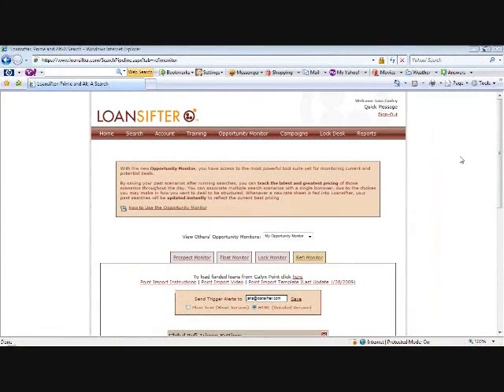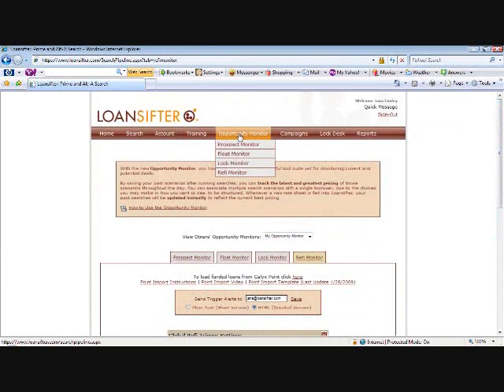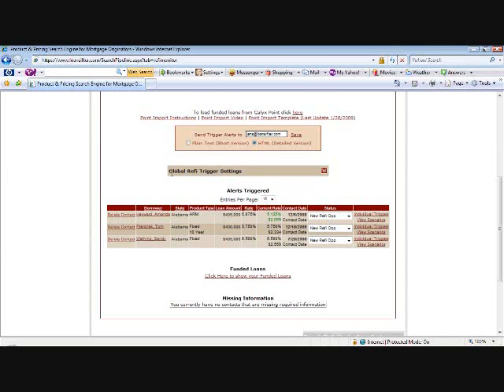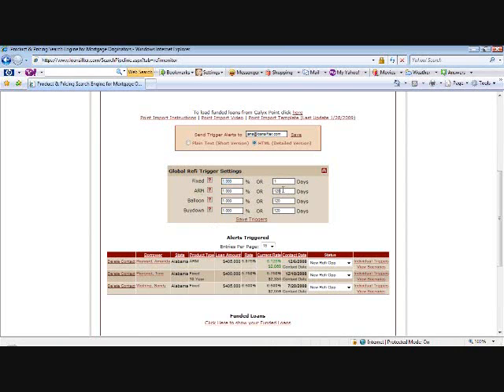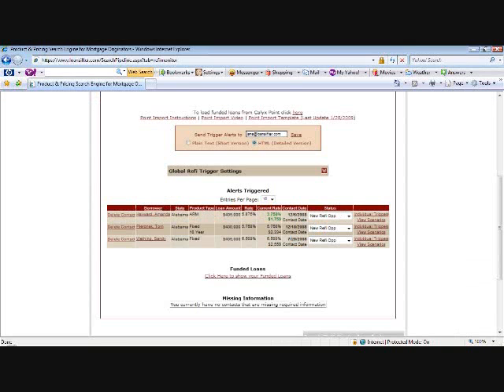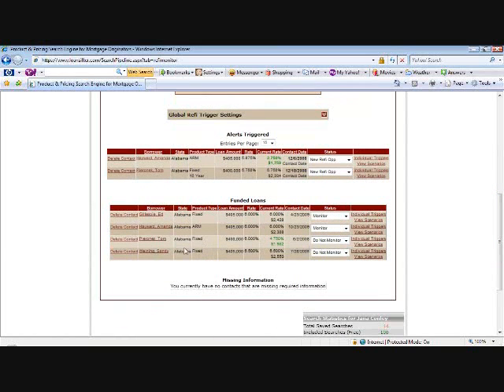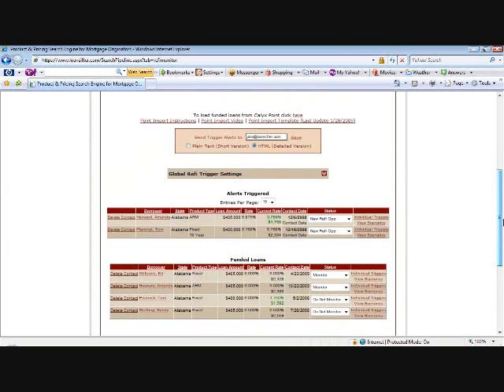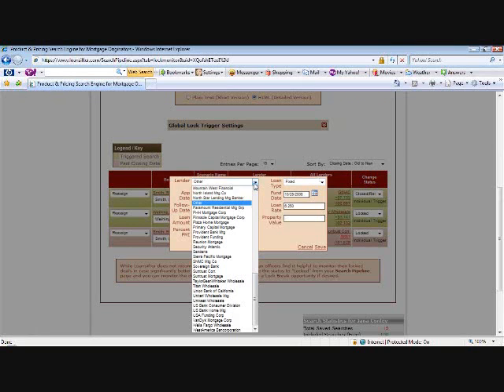LoanSifter: Refi Monitor Part 1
THIS IS PART 1 OF 2:  The Refi market is boomingbut are you taking advantage?  Have you taken the time to comb through your closed borrowers and see who will benefit from todays pricing?  And if you haveare you re-checkingand re-checkingand re-checking?  In todays market, your closed loans are GOLD!

With LoanSifter, you can automatically upload all your closed files (easily from Calyx Point) and let our system do the work for you!  You set up the triggers that youre looking forand we email you as soon as the desired rate, rebate, and product are found!  Its that simple!